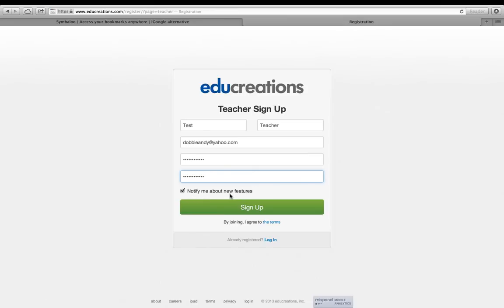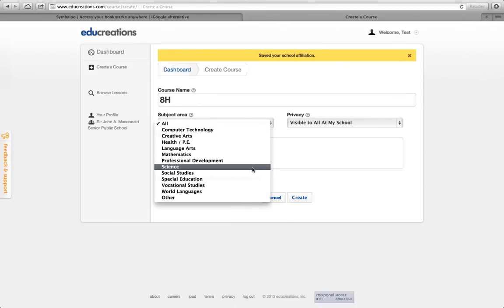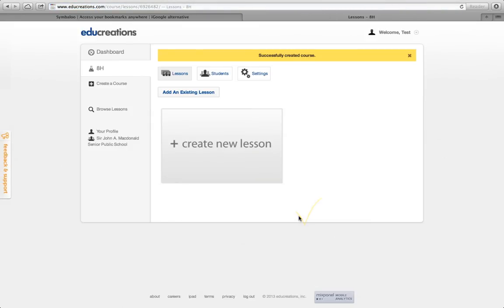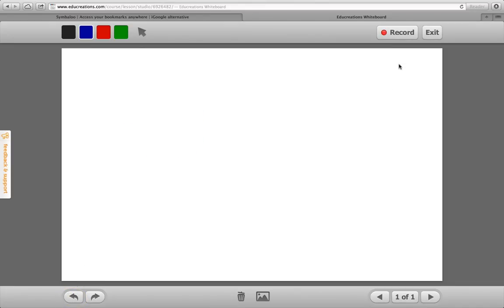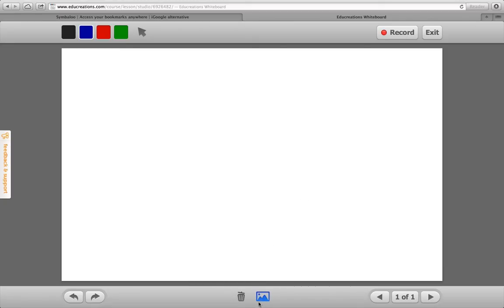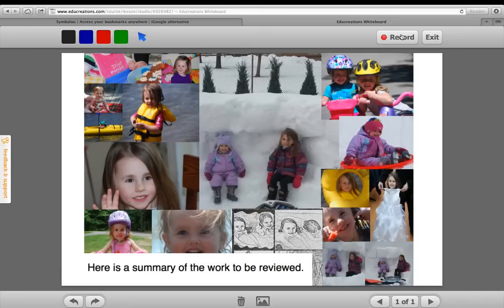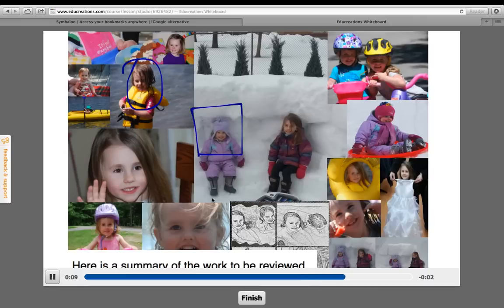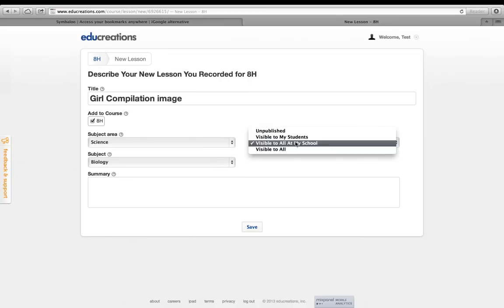Teacher Educreations account setup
How to set up a teacher account for sharing support videos with students